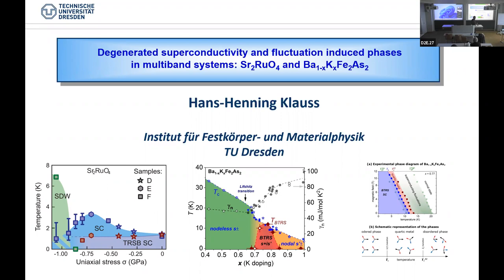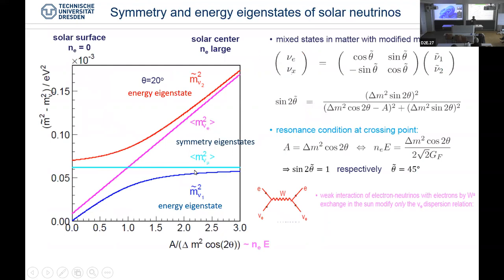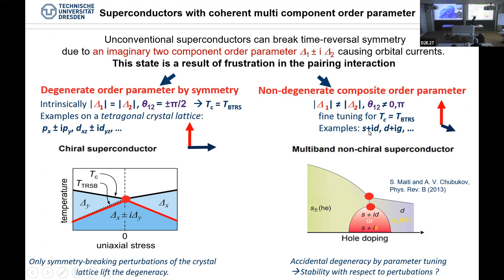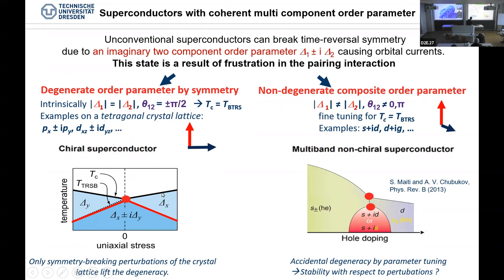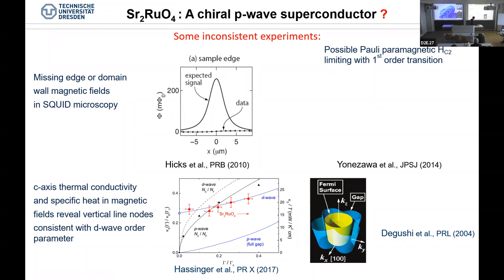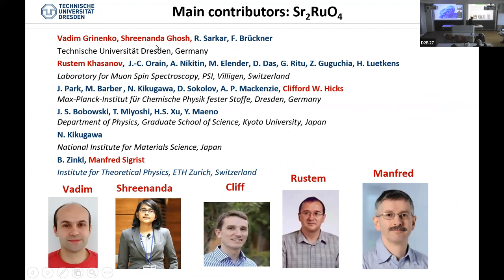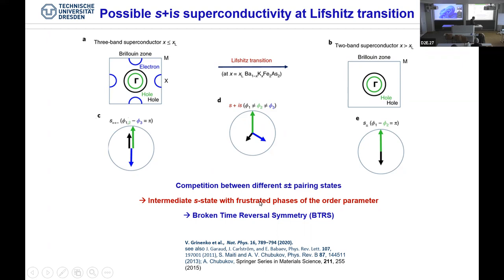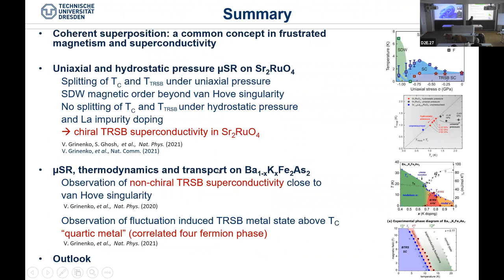H.-H. Klauss: Degenerated superconductivity and fluctuation induced phases in multiband systems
German-Ukrainian Seminar on Quantum Materials:
Lecture #7: March 16 2023 at 14:00 Kyiv time (13:00 Dresden time)

Speaker: Hans-Henning Klauss, TU Dresden
Title: Degenerated superconductivity and fluctuation induced phases in multiband systems: Sr2RuO4 and Ba1-xKxFe2As2